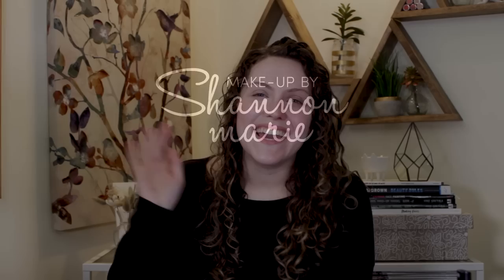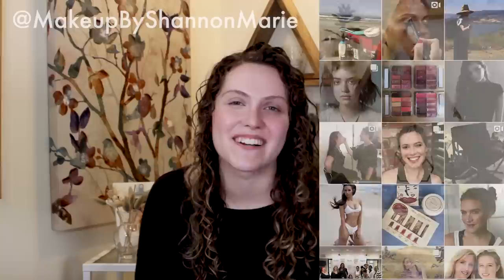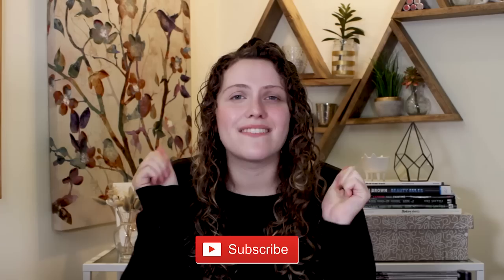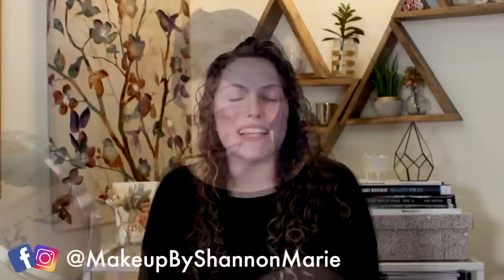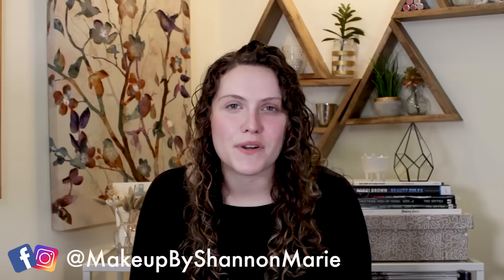"No Makeup" Makeup Look For Film = Color Theory + Le Maqpro Palettes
Products I Mentioned:
Le Maquillage Palettes PP01, PP12, PP25, MA13
The Rescue Palette - Terri Tomlinson
Latex-Free Sponge
London Brush Company - Classic #8

Additional color theory help! Color Theory for the Make-up Artist $37.95

"No Makeup" Makeup Look For Film = Color Theory + Le Maqpro Palettes - Makeup By Shannon Marie Recap:
Hi, my name is Shannon (Make-up By Shannon Marie) and I'm a licensed esthetician and make-up artist living in LA! Today I wanted to give a lesson on color theory for make-up artists. It's so important to be able to use color theory when you're designing a makeup look on an actor for TV/Film. We're going to be using some of my favorite palettes from le maqpro and Terri Tomlinson's rescue palette and flesh tone color wheel! I hope you enjoy it! :)